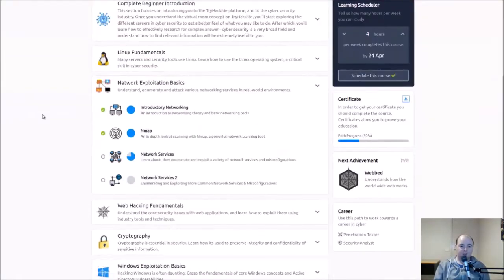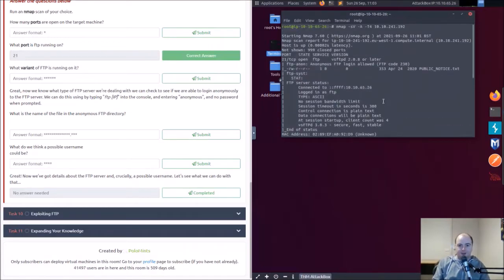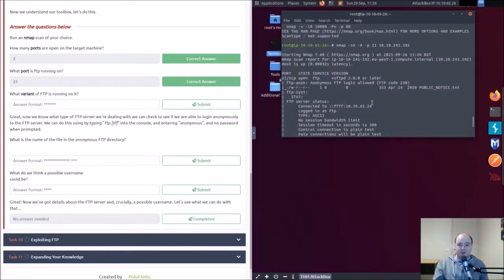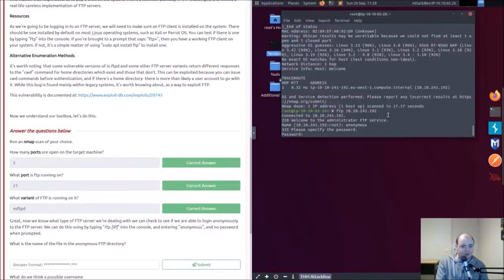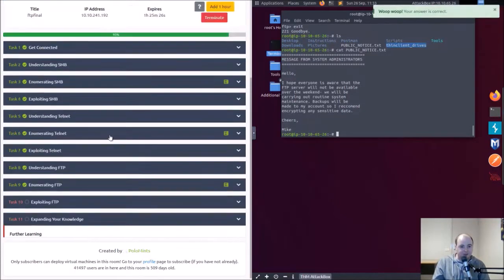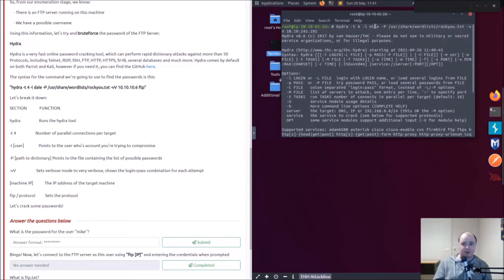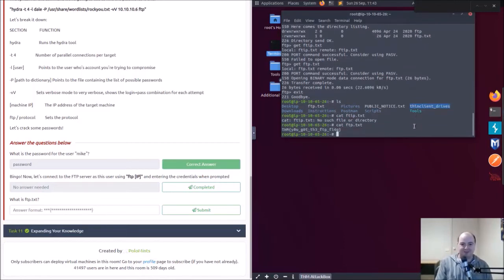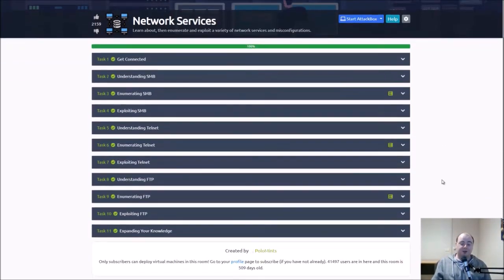TryHackMe - Complete Beginner - Network Exploitation FTP - Full Walkthrough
Hey YouTube fam! I'm going to get stuck into some TryHackMe challenges. Understand the initial challenges might be a bit newbie, but here to help chaps at all levels and I just wanted to share this journey with you!

Tutorial: Try Hack Me - Complete Beginner - Network Exploitation Basics - FTP